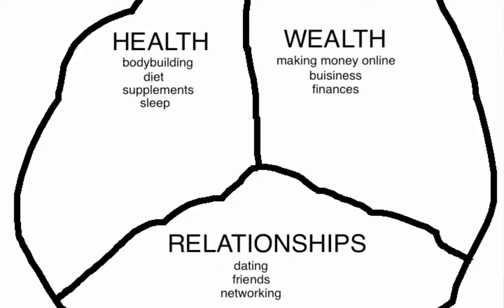How To Generate Leads On YouTube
So you want to learn how to generate leads on youtube?

It's a great place for online lead generation.

You might have heard that youtube is saturated or it takes too much time or you have to buy expensive equipment. It's all not true.

In this video I share 3 steps on how to generate leads on youtube